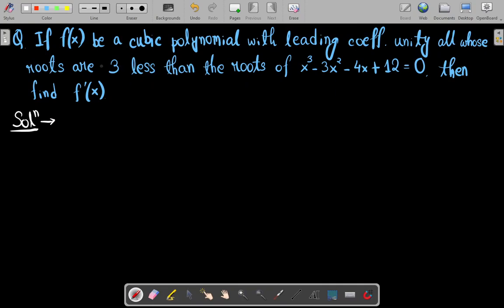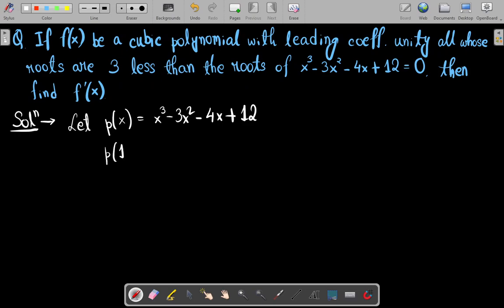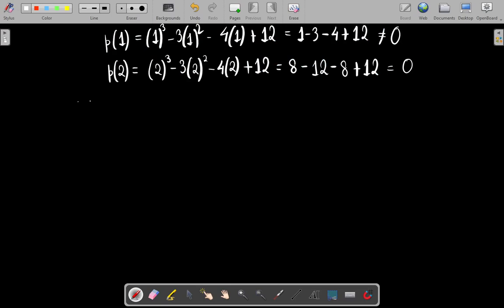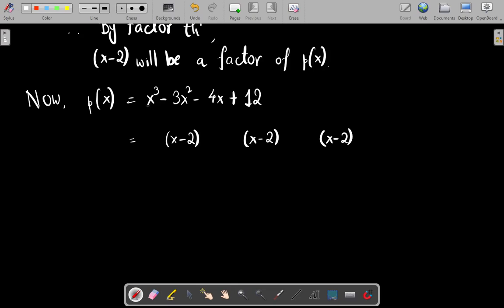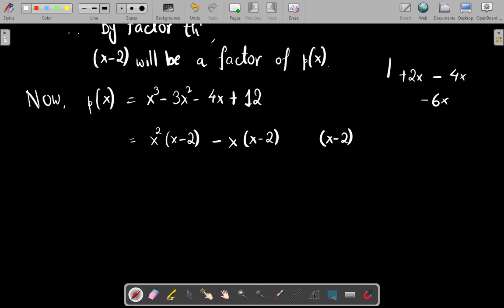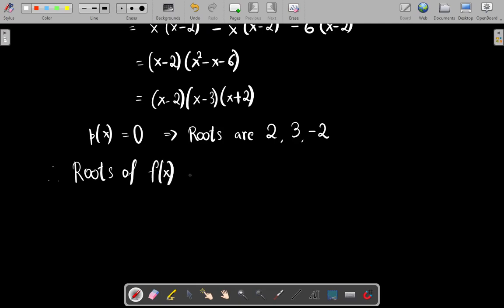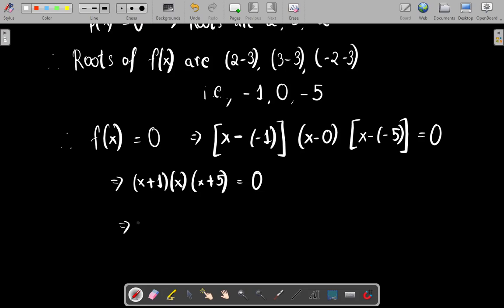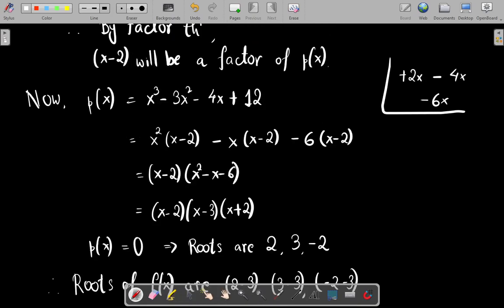A tricky question on Cubic Equations from Black Book of JEE Maths